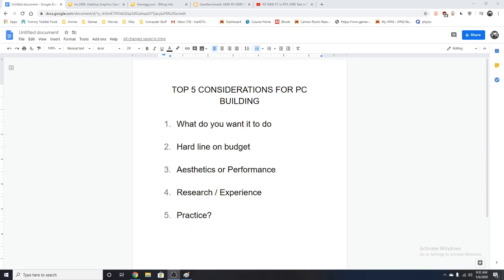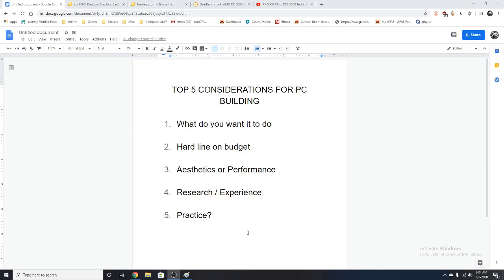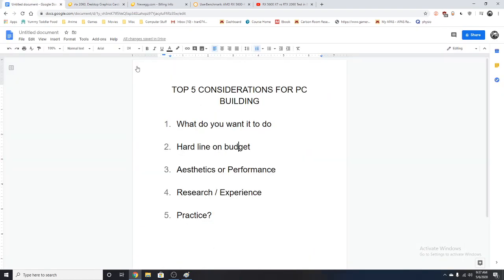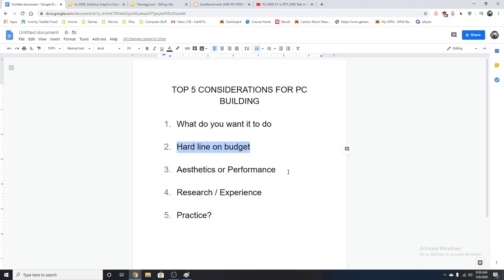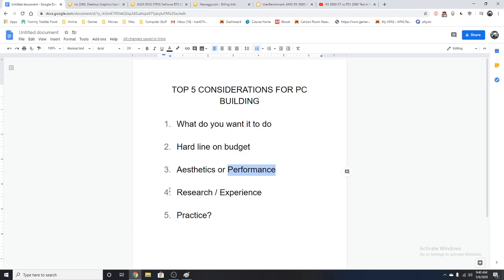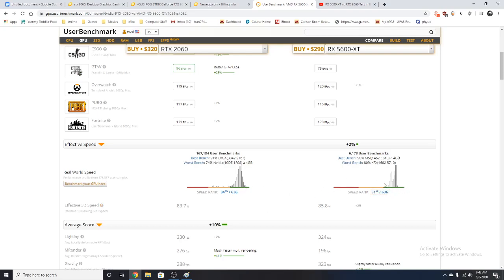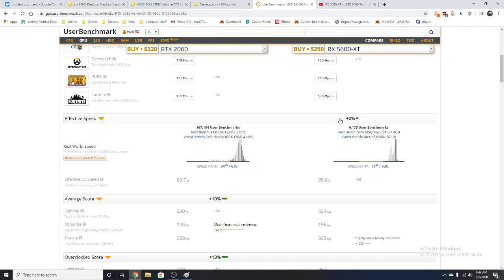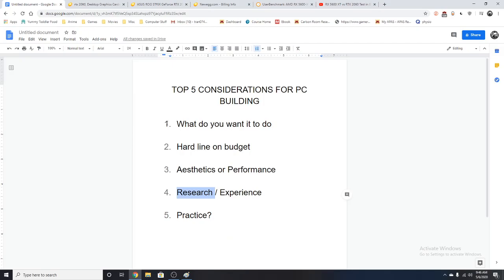Top 5 PC Build Considerations People Miss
Here are my Top 5 PC Building Considerations that other videos often miss.

TL;DL
1. What do you want it to do?
- Be realistic, if you only want 100+ FPS on Max settings on Valorant, you don't need a 5600XT or RTX 2060, a GTX 960 or RX 470 could get you there. Provided you pair it with a decent CPU/RAM. If you want future proofing, that justifies a better card, but otherwise, pay for what you need.

2. Create a Hard Line on Budget
- Consider Tax +Shippping. Don't consider rebate as a price off, because of how long it takes, the form it's given, and the fact you might forget it entirely. If you say you're spending $1000, don't go over with the FINAL price.

3. Aesthetics or Performance? Make your choice.
- Depending on your budget, compromises will most likely be made. You don't need an 80+ modular PSU, but it's definitely nice. You don't need RGB, though it's definitely nice. Your emphasis should be Performance FIRST before Aesthetics.

4. Research / Experience.
- Correlate your experience with your research. The less experienced you are, the more research you should do. This goes BEYOND asking people for help, you should be watching how to build YT tutorials, looking up what exactly is a GPU, CPU, etc. And doing research on the best prices in your current area to get product.

5. Practice?
- A lot of people are scared to build PCs. I was one of those people. I understand that, even with $300 dollars worth of components, you're worried you'll break something. My recommendation is look for old, broken or working pcs you can buy for super cheap, then tear those apart and reassemble them together. Get yourself some thermal paste, some isopropyl alcohol, a screw driver, and build that confidence through practice!

If you have any other questions, hit me up. I'd be more than happy to help you.

Final Note: I just learned how to build PCs about 3 months ago, and have been doing HEAVY research. I went from someone who literally didn't know how to access the bios, to someone who was able to build their own gaming pc and troubleshoot a lot of things! I'm still learning of course, and haven't gone into custom water loops but other than that, I'm pretty knowledgeable :)